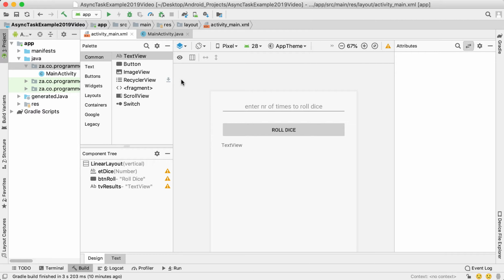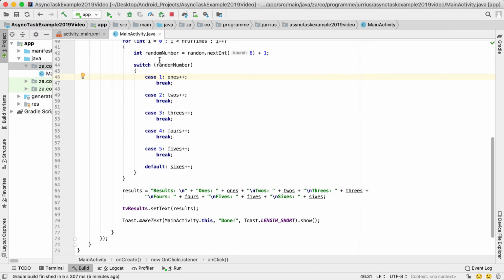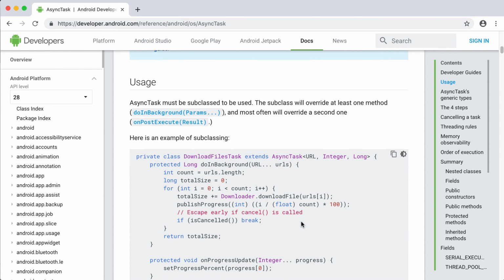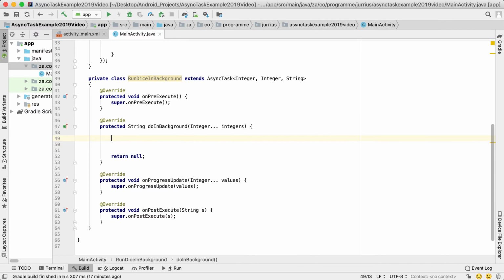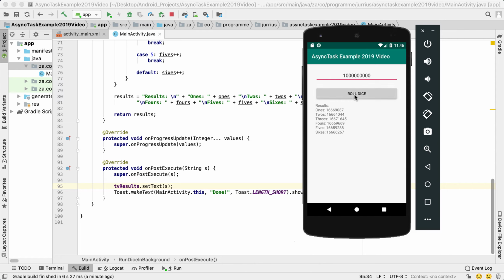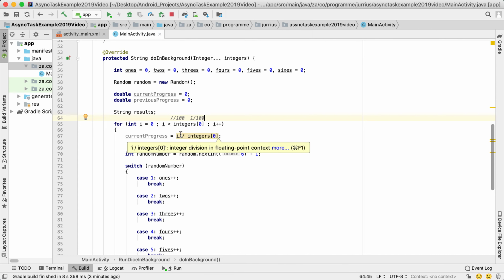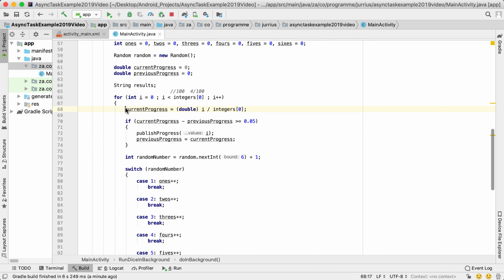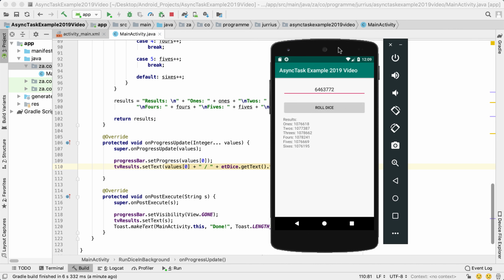41. The AsyncTask Class (AS 3.3)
In this video I explain how the AsyncTask class can help you to run code in a different Thread that the main UI thread.